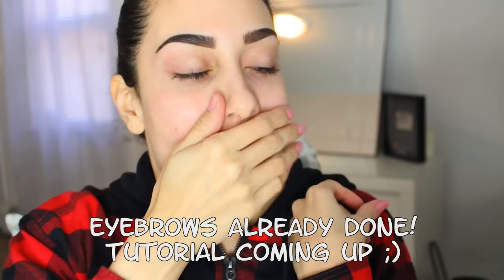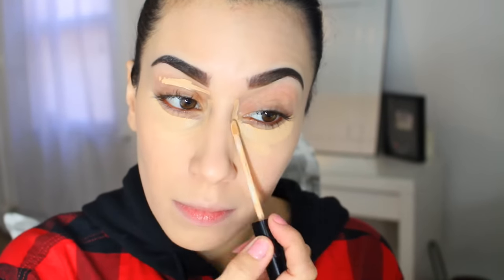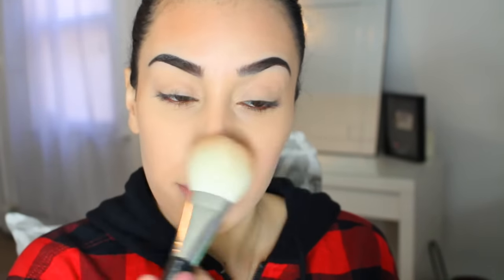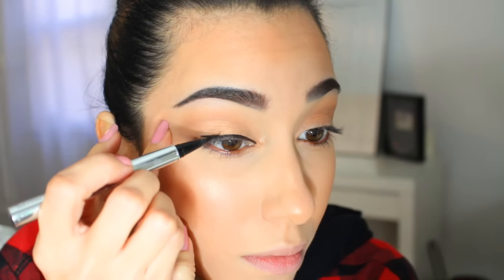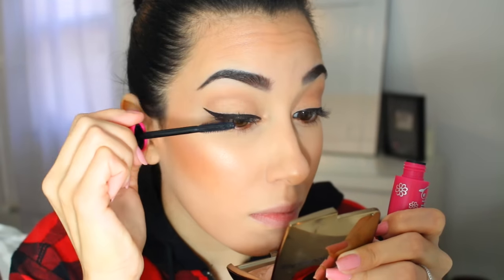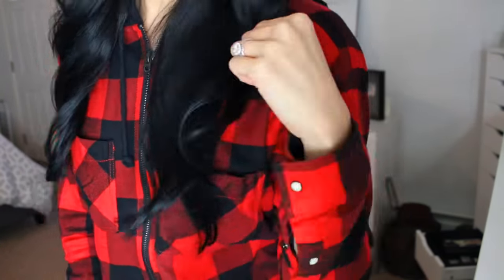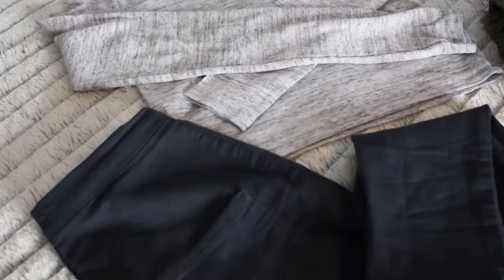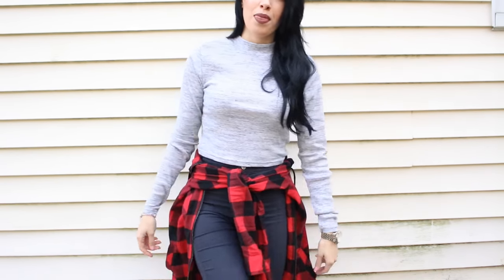Get Ready With Me: Fall Lunch Date | Makeup, Hair, & Outfit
Get Ready With Me: Fall Brunch Date | Makeup, Hair, & Outfit

Products used:
NYX French Fries Jumbo Pencil
Covergirl Aquasmooth Foundation in Buff Beige
Sephora Airbrush
FitMe Concealer in Sand & Light
Laura Mercier Translucent Setting Powder
Hourglass Ambient Lighting Bronzer in Luminous Bronze Light
MAC 135 Brush
Covergirl Blush in Iced Cappuccino
NYX Champagne Eyeshadow
Jesse's Girl Liquid Eyeliner
Covergirl Full Lash Bloom Mascara
MAC Boldly Bare Lip Liner
Kat Von D Lolita Liquid Lipstick

If YOU read this leave me a comment that says Kat Von D sent me!!! Lets confuuuuse people!!! ;-))))
If you are from my VlogFam let me know!